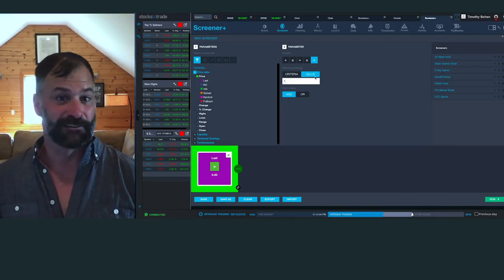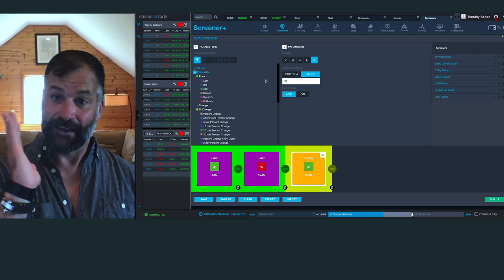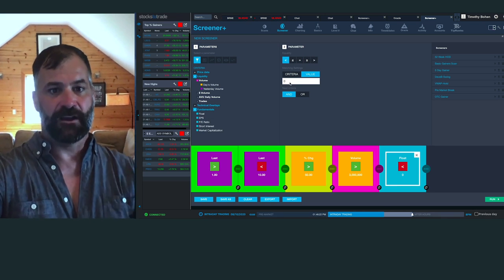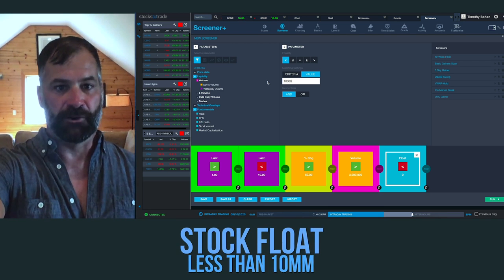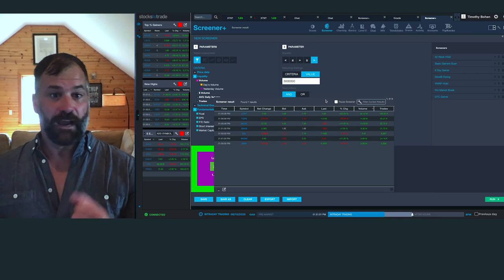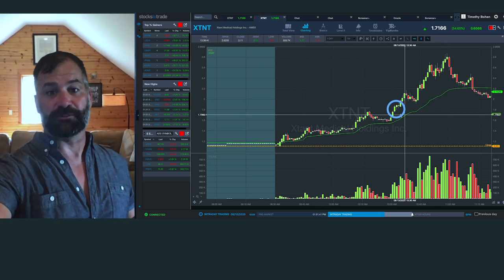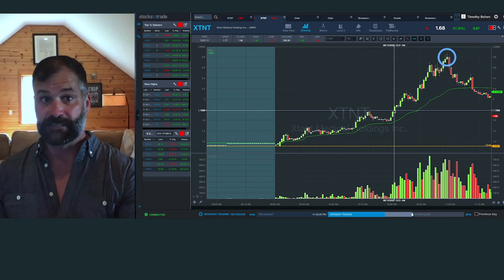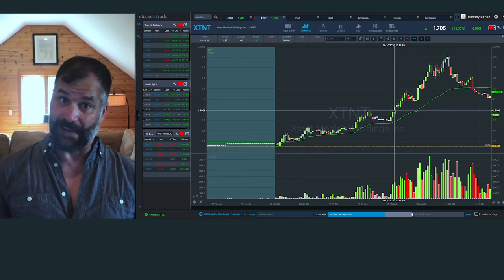How to Find Dip and Rips With This Simple Scan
🔴 Want to learn more from Tim Bohen, check out SteadyTrade Team

The ‘dip and rip’ pattern is a crucial pattern for 2020 if you want to catch these low float big movers. How can you spot this setup? Tune in! Tim Bohen walks you through how you can find it with this awesome screener.

If you’re looking for the dip and rip setup, here’s the first thing you need to look for...

A low float stock with news in a hot sector that’s up HUGE in premarket.

That’s your indicator.

How exactly do you build a screener for that? You definitely need to tune into the video! As always, KISS (keep it simple, stupid!).

You don’t need a ton of criteria, just a few key factors.

First, start with price. Focus on stocks that are between $1 and $10… So low-priced, but not a true penny stock. Why? Catch the video for Bohen’s explanation.

Next, look at percent change. If it’s not up more than 50%, don’t bother wasting your time. This really helps narrow down your options.

And, of course, check out the liquidity or daily volume. If it hasn’t traded a minimum of three million shares by 9 a.m. Eastern, move on.

Last thing you need to focus on is the stock float. In the land of low float stocks, you wanna look for less than 10 million shares. If you don’t quite understand stock float, check out the links above for more videos. This is a key factor in the dip and rip.

Running this scan won’t always give you a ton of options, but the whole point of the screeners is finding the best setups. That’s where you can really hone in, and that’s just smart trading.

Be sure to tune into the video as Bohen runs the screener and breaks down the results.